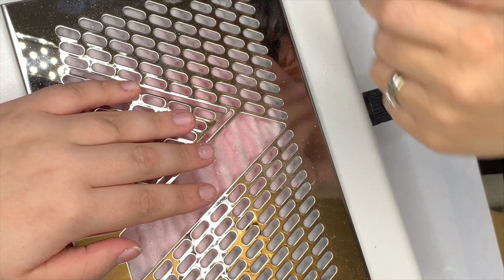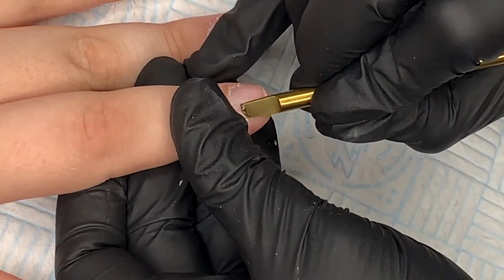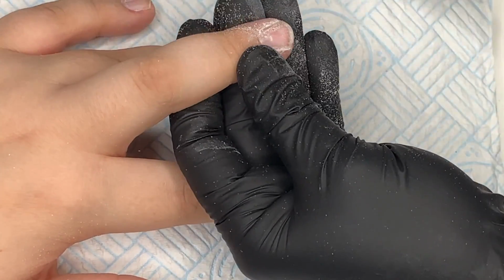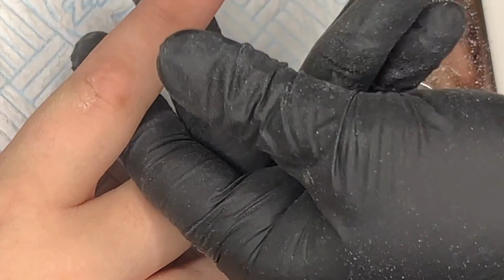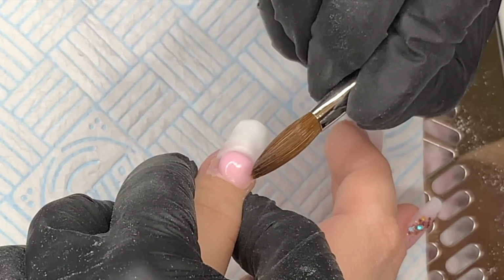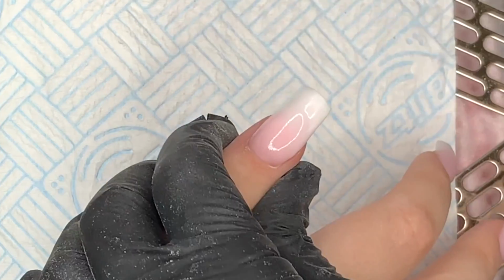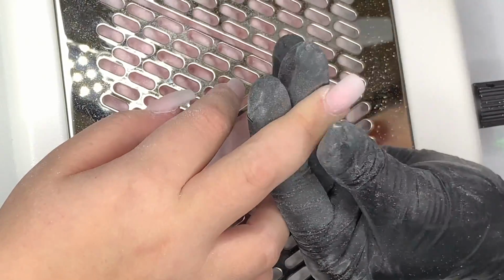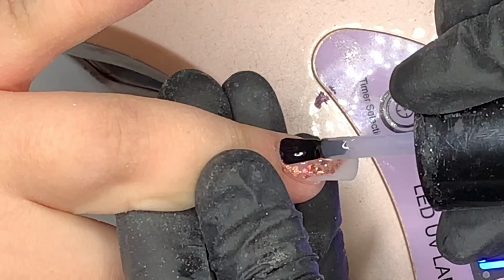Acrylic baby boomer / pink white ombre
Products used:
core acrylic system - Diamond Nail Supplies
clarity and brilliance also tack free top coat
You can find them on...

My Favourite prep tools
Navy Professional Ethel, Helen & Betty Also check out their amazing super fast cleaning kit! also Navy profession apron ( my posh pinny)

Swarovski Crystals
Clear - Kite flat back
Clear shimmer mixed bag

Brush - Glitter planet UK size 10
Tips - Glitter planet uk pro pinched tips
File - Glitter planet uk steel file with removable 100 and 180grit strips